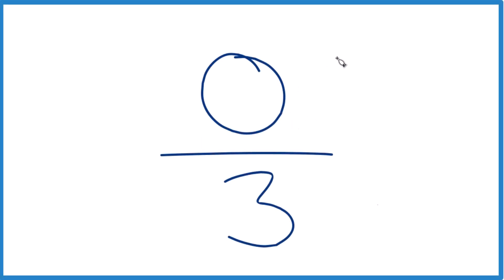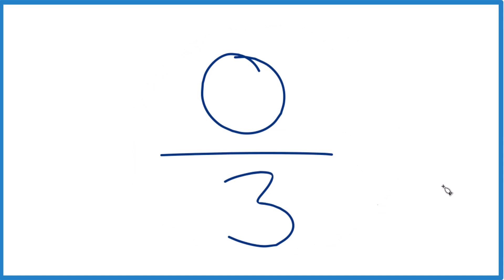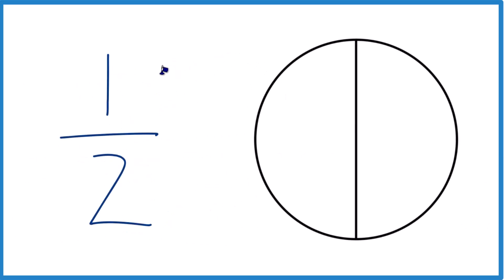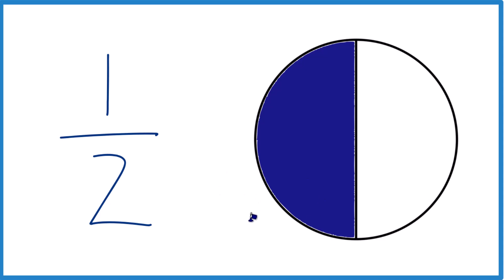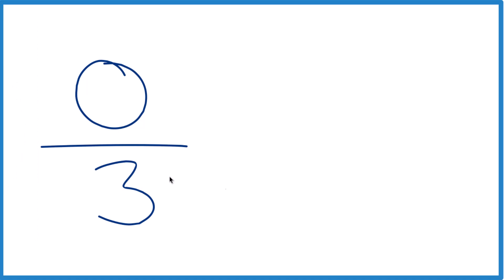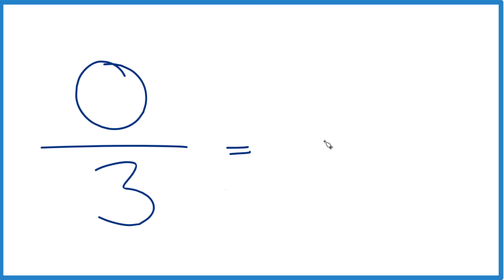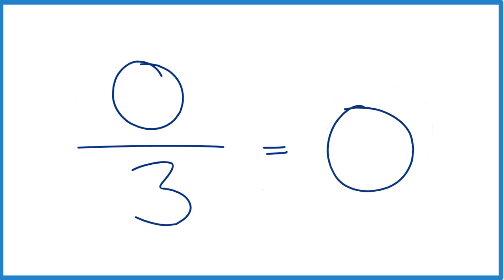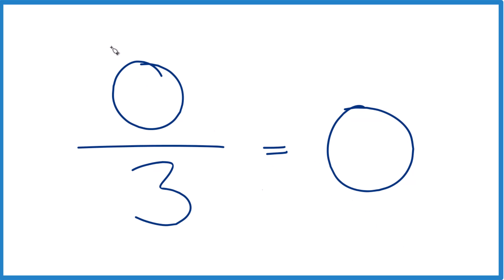What is 0/3 (Zero Divided by Three)?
In this video, we'll look at 0/3 (zero divided by three).

When you divide something like 1 by 2, you're taking one whole and cutting it into two pieces. Each piece represents one part out of two, which is straightforward.

Now, let's look at 0 (zero) divided by 3. Here, we're trying to see how many times we can divide 0 (zero) into 3 pieces. The answer is that each piece would still be 0. Think of it this way: if you don't have any money and you divide that evenly among your 3 friends, they haven't gained anything. So, zero divided by any number is going to be zero.

The big exception here is 0/0 (zero divided by zero). In this case, it's what we call 'undefined.'